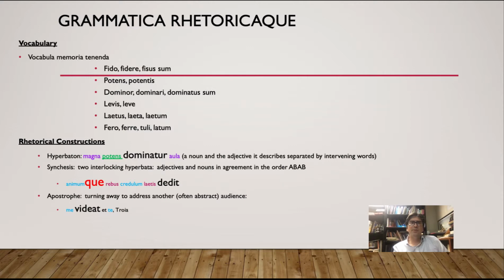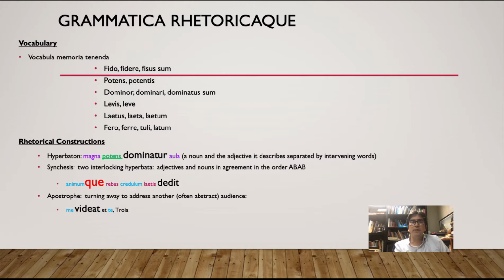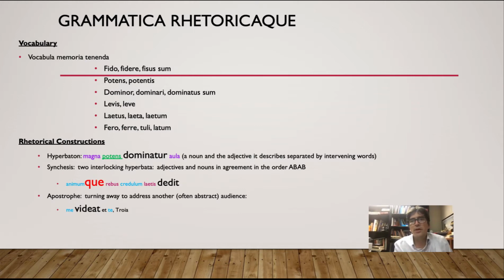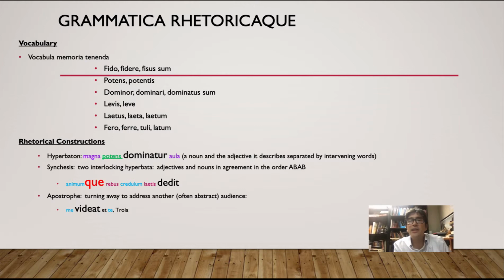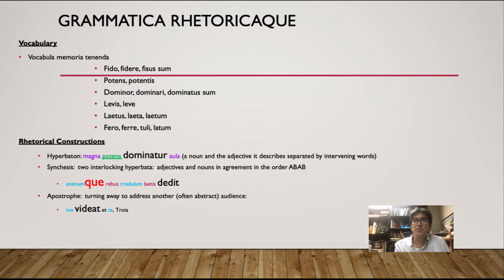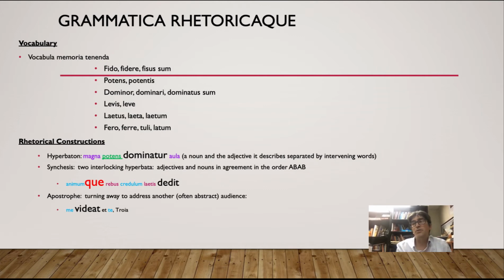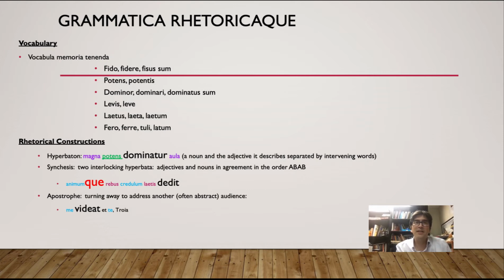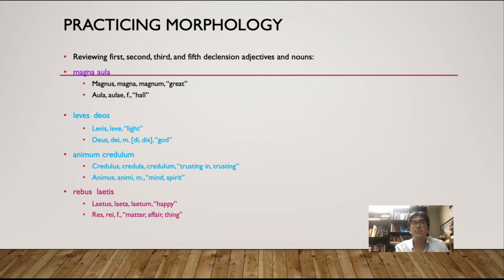Seneca Reading 1 Latin Morphology Review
Table of Contents:

00:00 - Grammatica Rhetoricaque
04:09 - Practicing Morphology